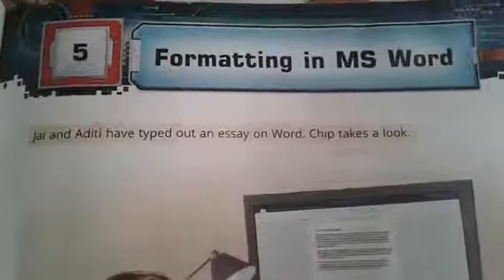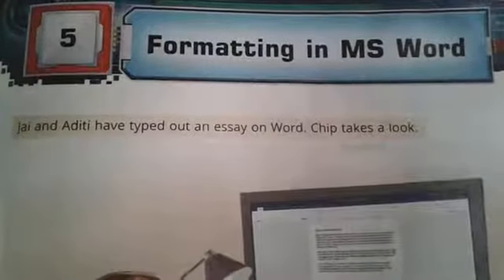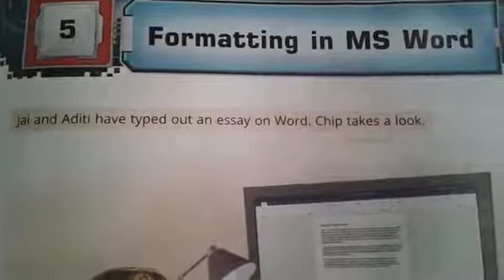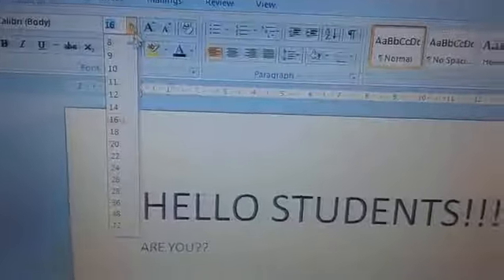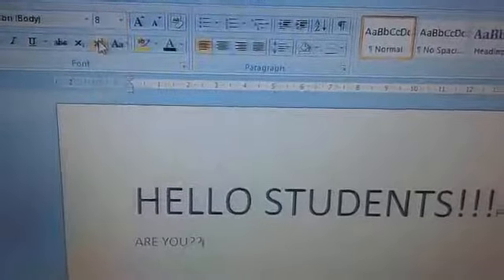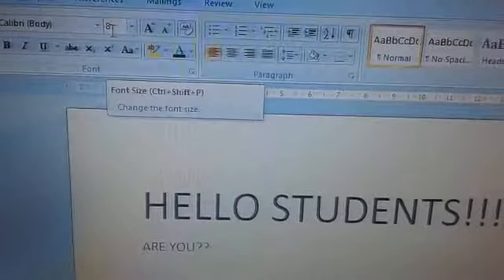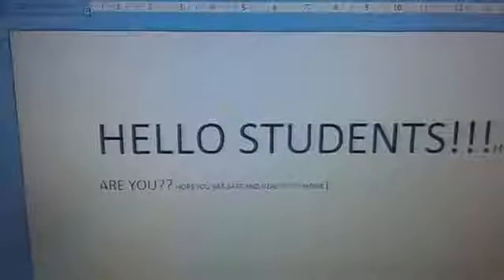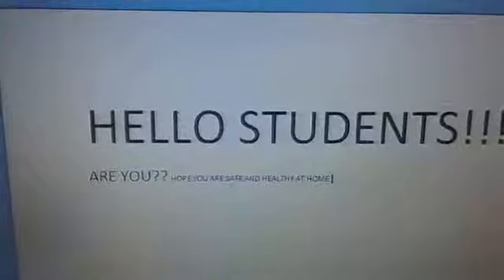Ch-5 Formatting in Ms Word. Change in font size.